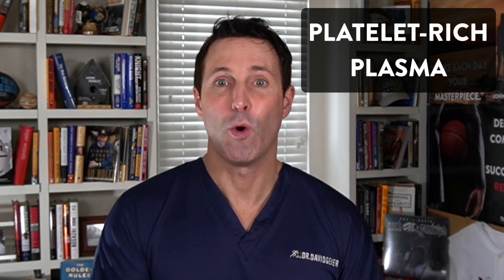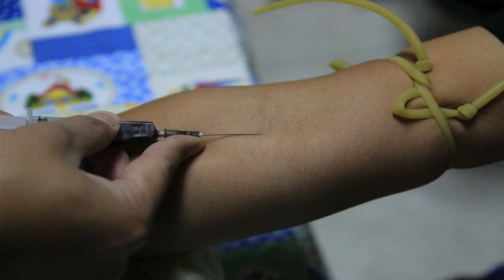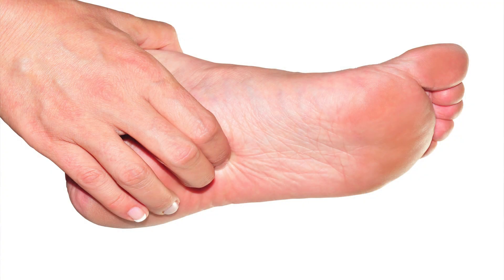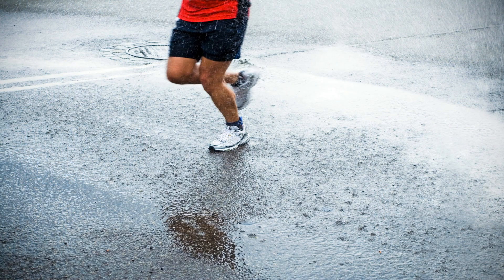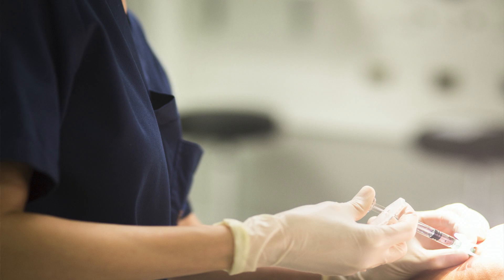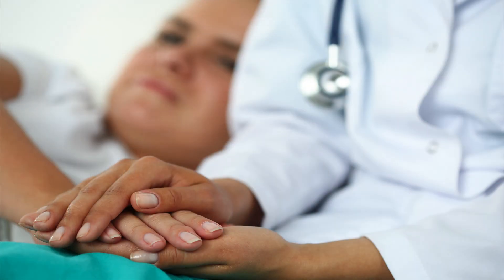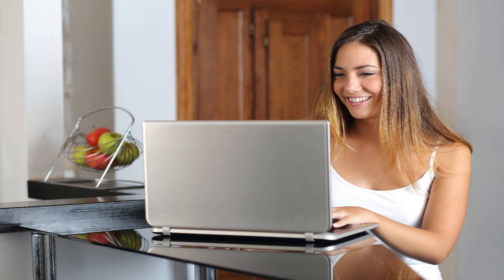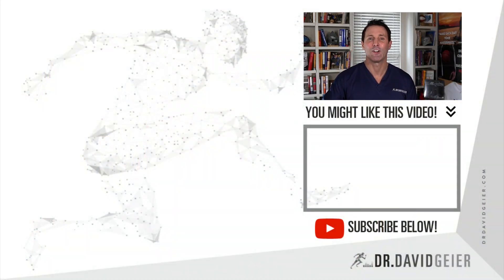PRP injections for plantar fasciitis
In this video, we are going to talk about PRP, or platelet-rich plasma - what it is, why it might work, and what injuries PRP might be especially useful for - especially plantar fasciitis.

If you have knee, hip, shoulder, or other joint pain and you want to get significantly better in the next 30 days, without cortisone shots, physical therapy, or surgery, click this link to request a consultation with Dr. Geier.